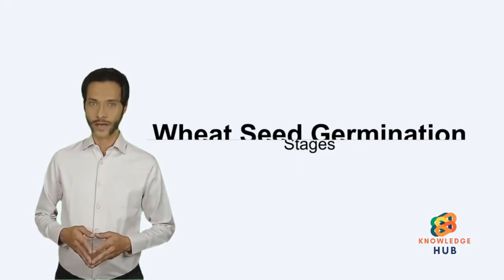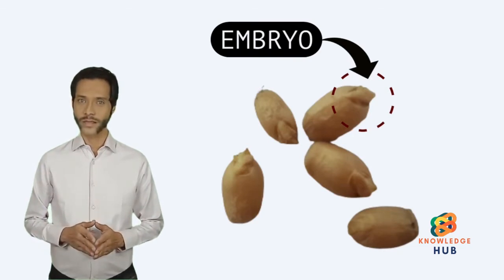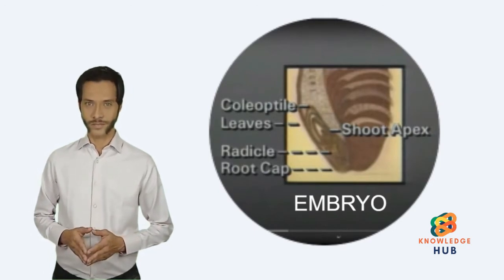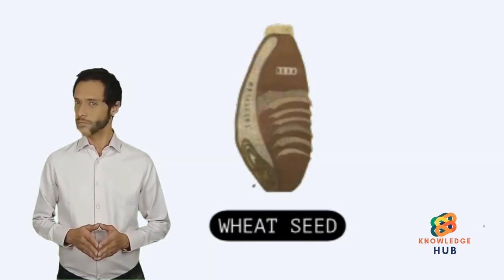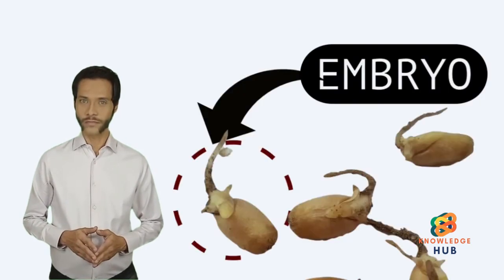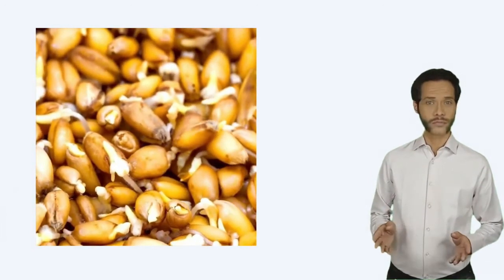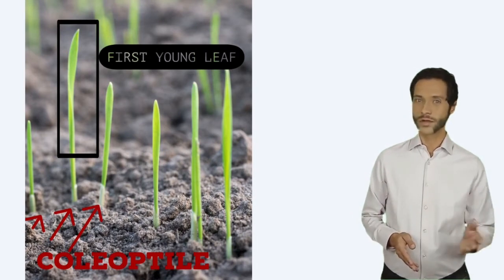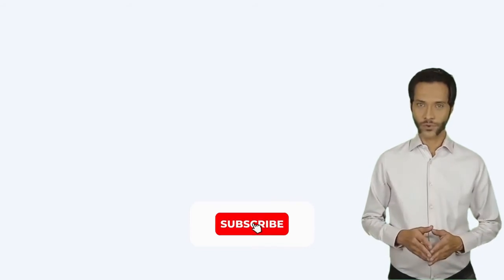wheat growth stages1